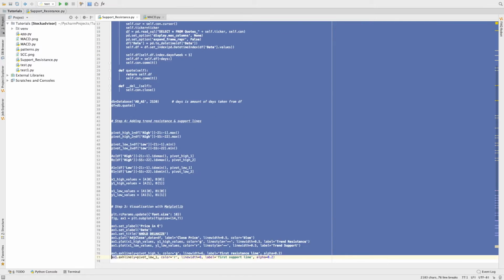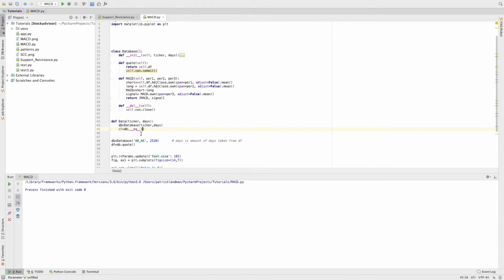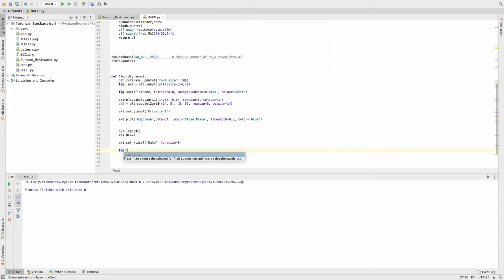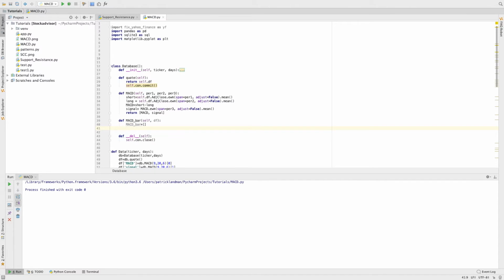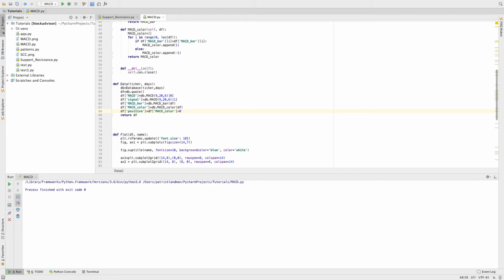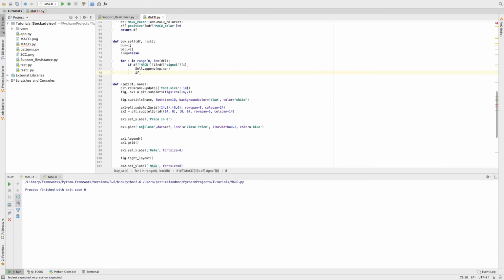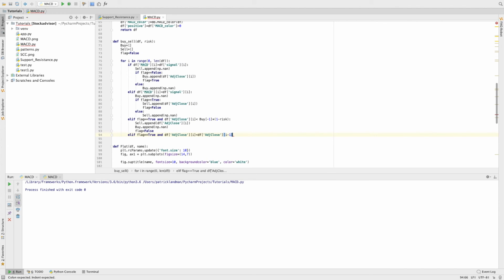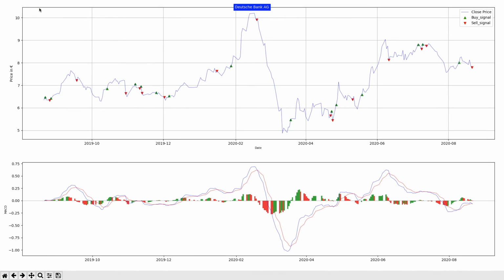Financial Data Science | MACD Graph and Strategy in Python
In this Python Tutorial we’ll be coding a MACD Graph and Strategy in Python.
Learn how to automate your trading strategy.